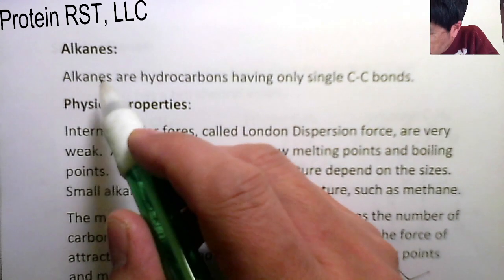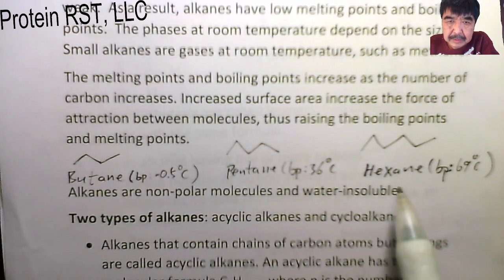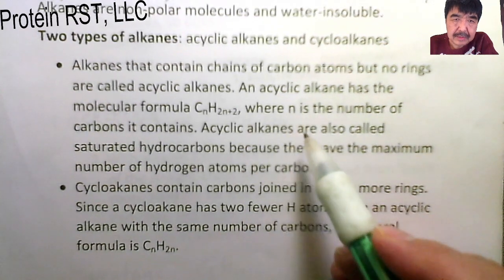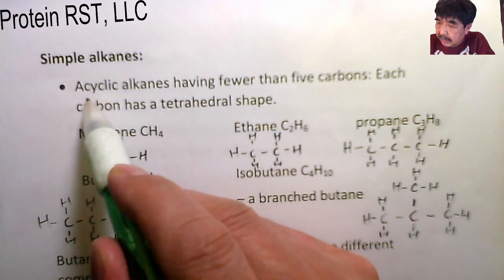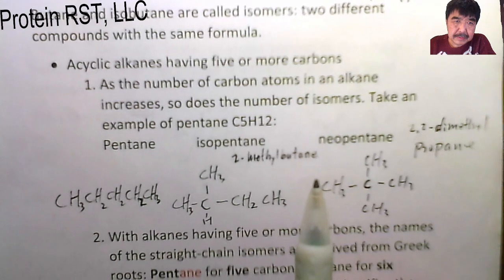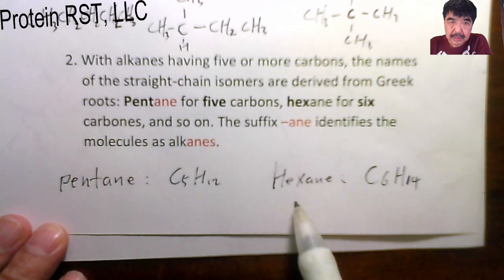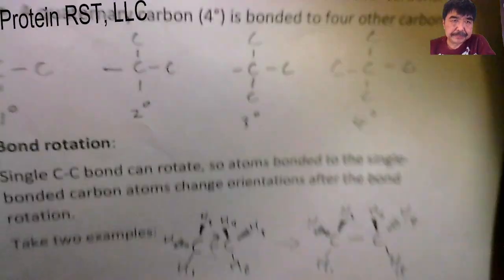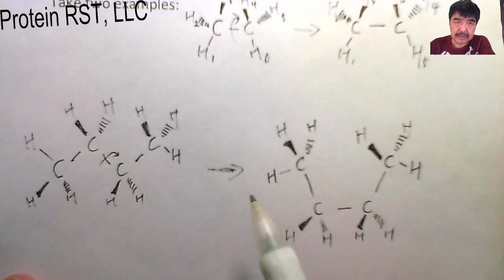Alkanes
Alkanes are hydrocarbons having only single C-C bonds.